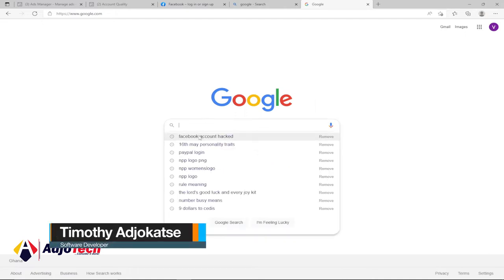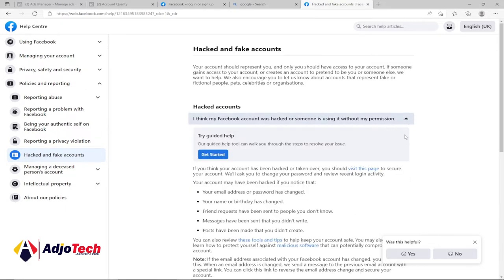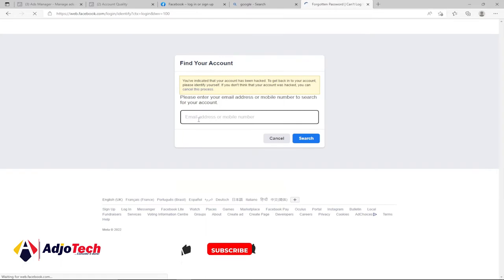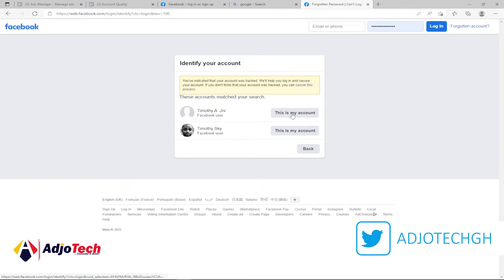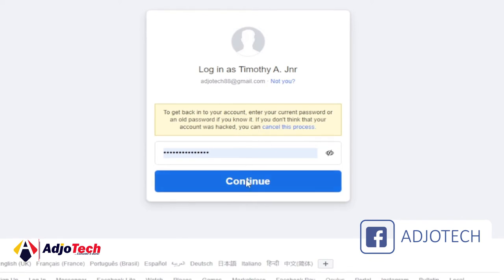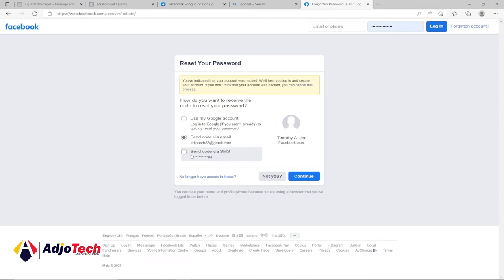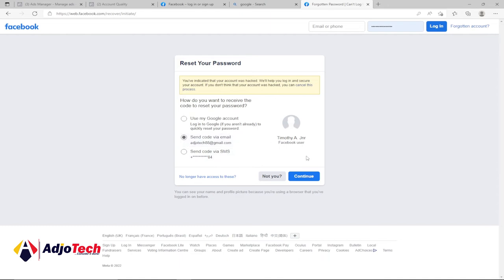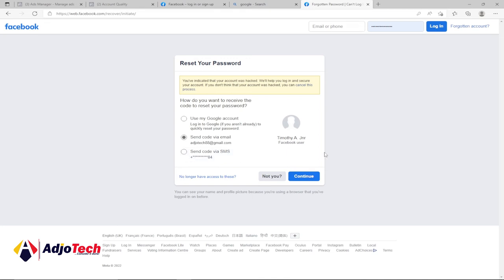How to recover hacked Facebook Account 2022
In this tutorial, I will be showing you how to recover hacked Facebook account 2022. facebook adjotech hacked @GetAssistnet @onlinetechstudy @SteveMarkTV